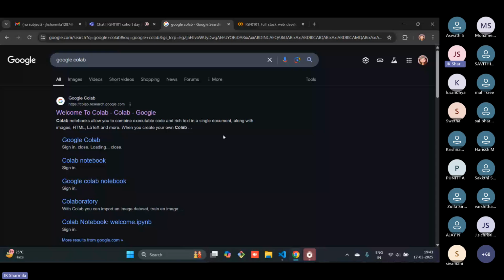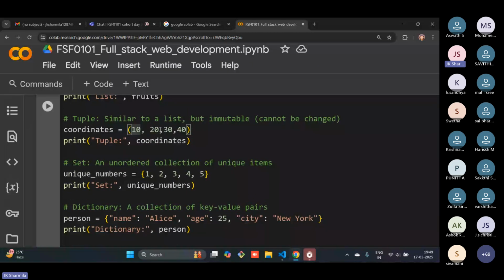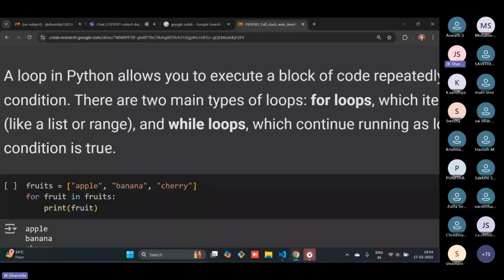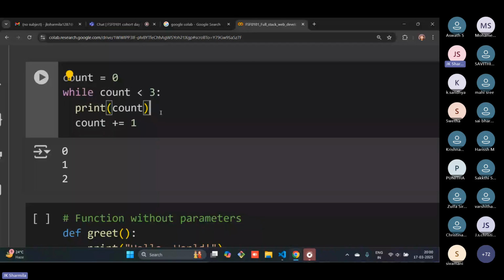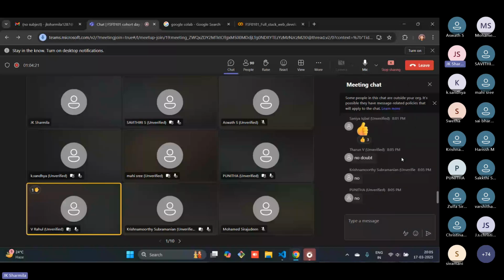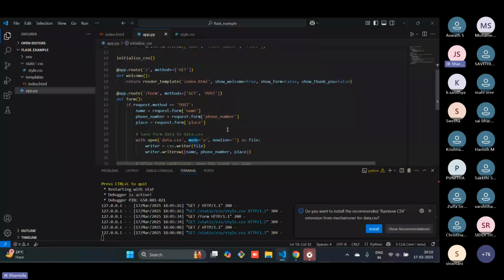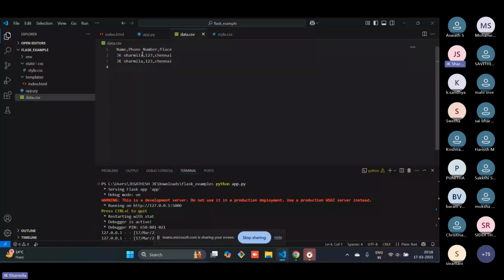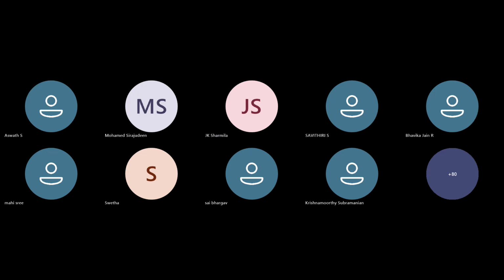FSF0101 Cohort 1.0 session - 3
🔥 Day 3 Recap: Backend with Python & Flask (Simplified)

Today we explored the backend side of web development using Python & Flask! Here's what we achieved:

🔹 Tools Used:

Python
Colab Notebook for quick Python practice
VS Code, CMD Terminal, & PowerShell for hands-on Flask coding

🔹 Core Concepts Covered:

Understood basic server logic and how web servers work
Learned about routing – how to connect URLs to Python functions
Worked with templates to dynamically render HTML pages
Built a simple API to handle form submissions using Flask
Everyone got a taste of backend magic today!